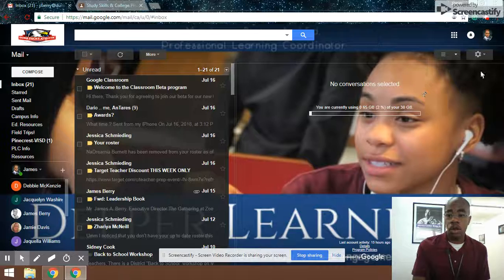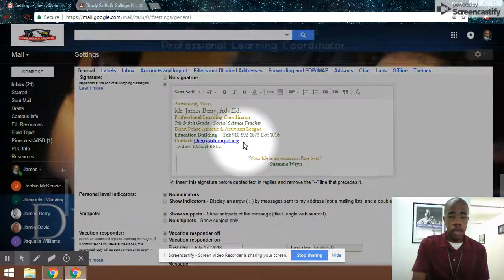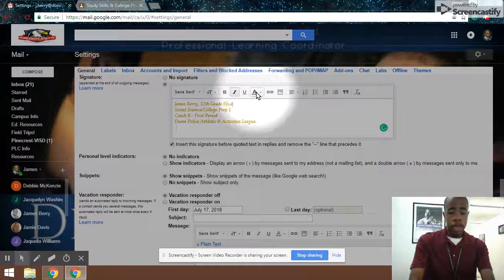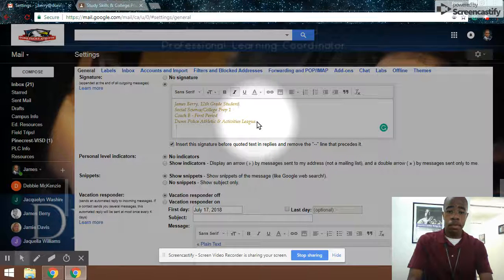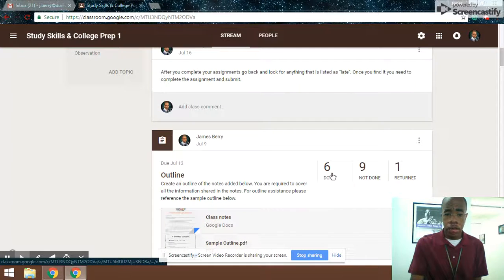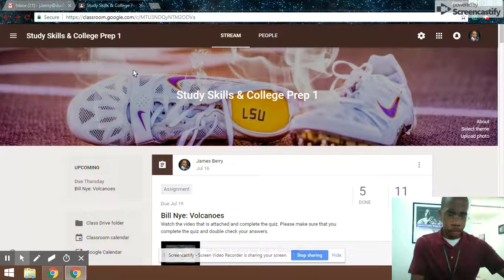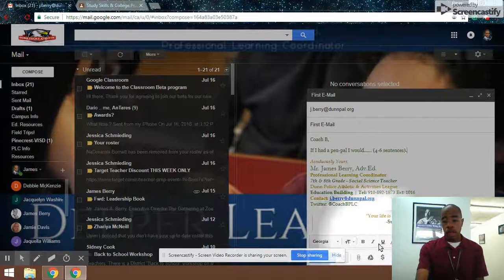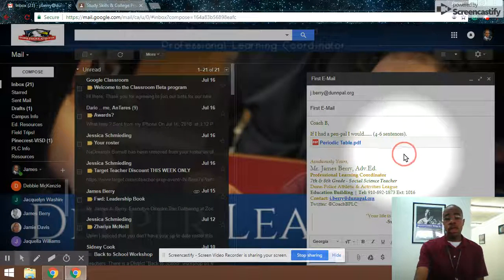Summer Session: First Virtual Lesson!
Today my students participated in their first online lesson in an effort to implement a "flipped classroom" approach to learning. It was a great success and the results are better than expected. I am looking forward to investing the rest of the summer using this!